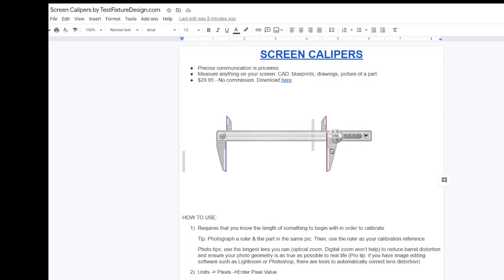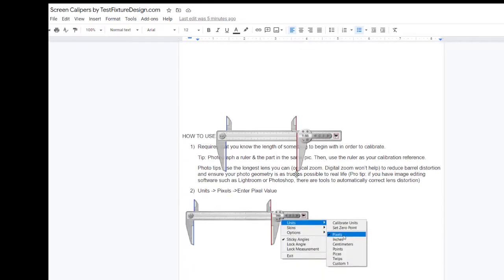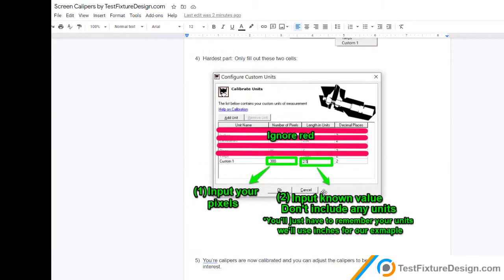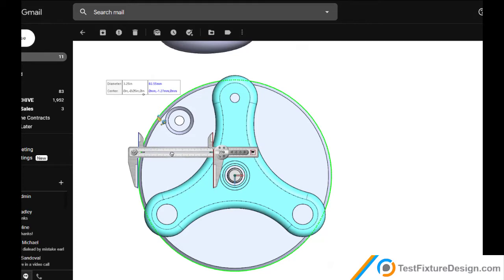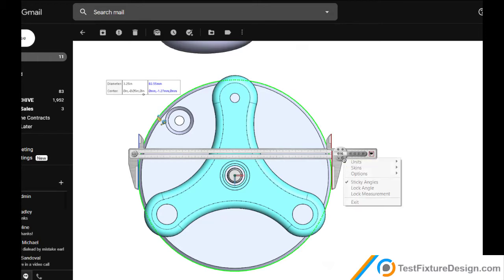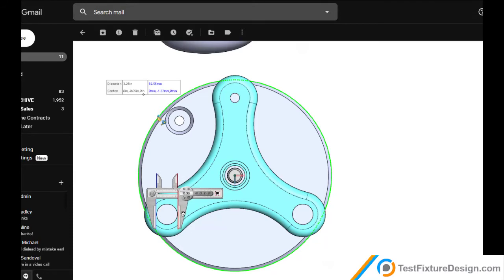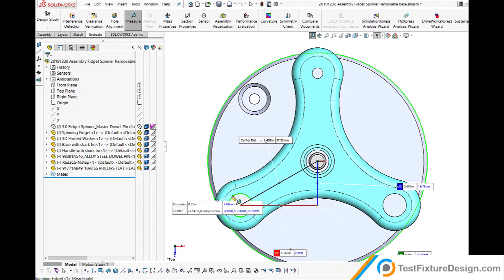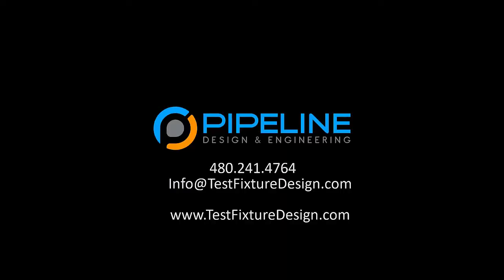Screen Calipers for CAD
My team and I use this tool every so often and I think you would derive some value from it, too.

Ever have a part you needed to measure but maybe didn’t have the physical part with you, or maybe your calipers were too small, or for whatever reason the geometry just didn’t lend itself to being measured with physical calipers?

These are all cases when screen calipers might work for you. A few tips:
-You need a reference measurement to calibrate the screen calipers, so make sure you either know or can measure a dimension related to the part (pro tip: put a ruler next to the part, photograph the ruler and the part in the same picture, then use the ruler as your calibration reference)
-If you’re taking a picture of the part, use the longest lens you can (optical zoom...digital zoom won’t help) to reduce barrel distortion and ensure your photo geometry is as true as possible to real life
(pro tip: if you have image editing software such as Lightroom or Photoshop, there are tools to automatically correct lens distortion)